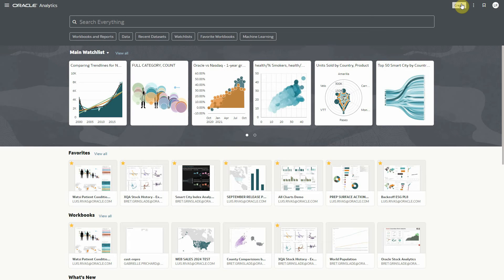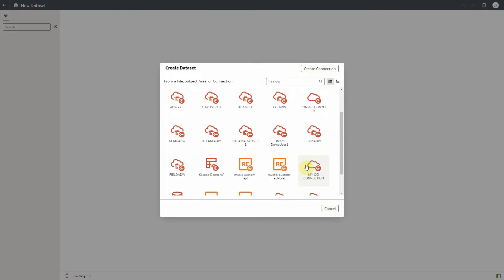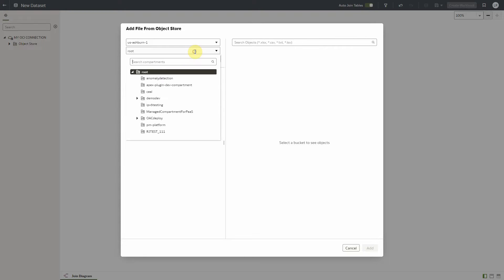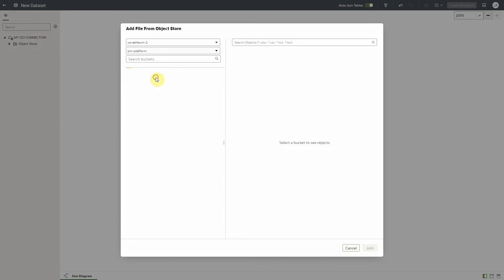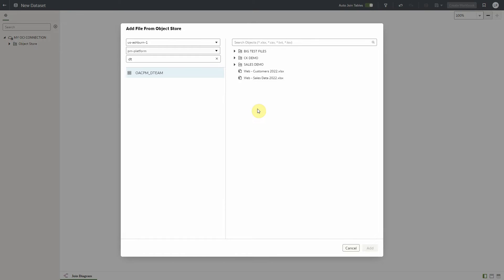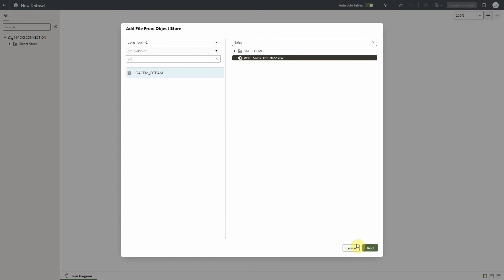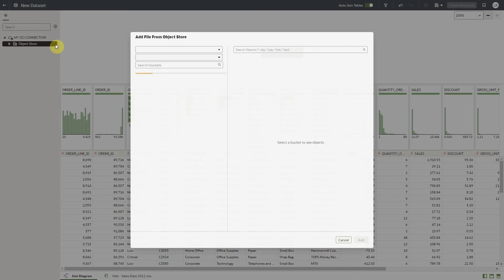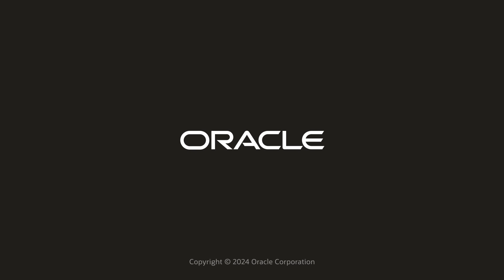Create datasets from OCI storage in Oracle Analytics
This video shows how to use a file stored in Oracle Cloud Infrastructure (OCI) Object Storage as a dataset source in Oracle Analytics filters.
A playlist of more of the new features that came to OAC in May 2024 is available